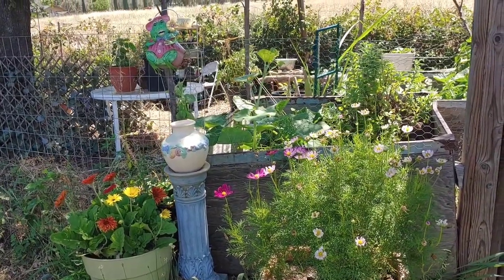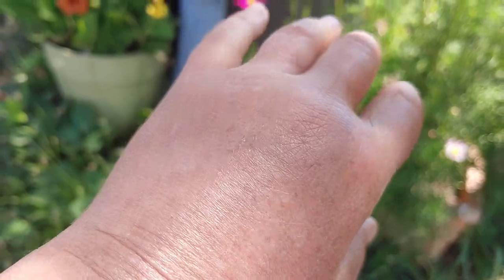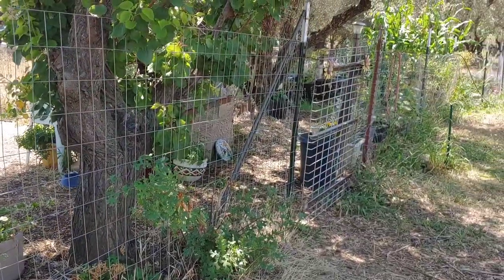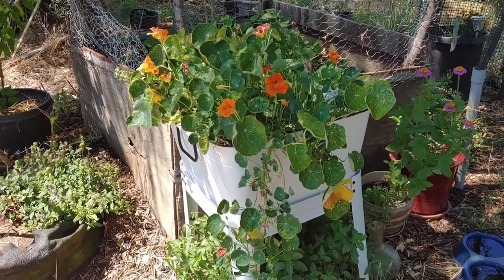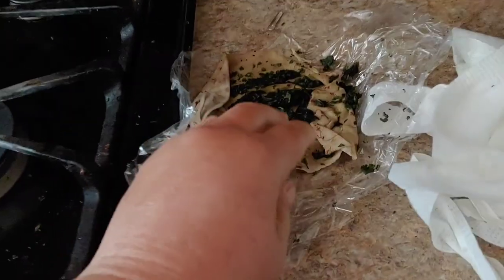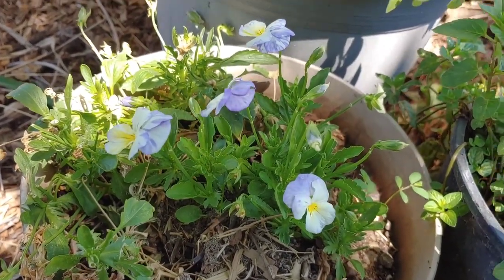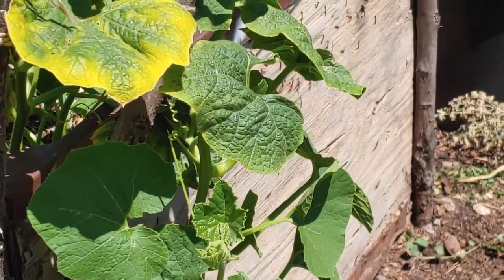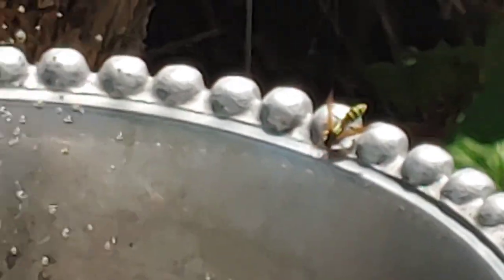Making a Poultice for an Injury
I have a garden battle injury and am trying to find something to take down the swelling...so I made a poultice.